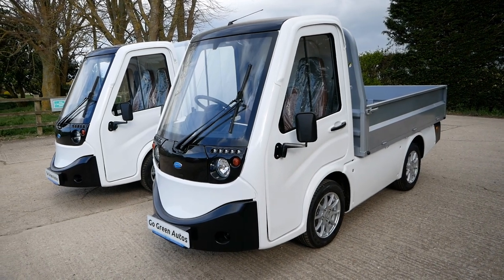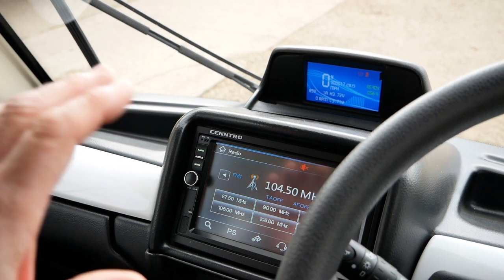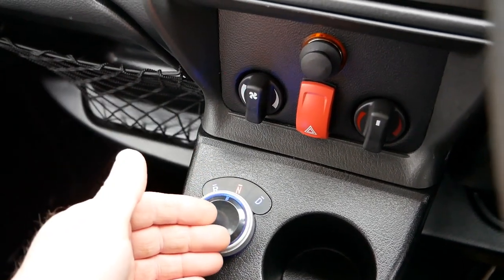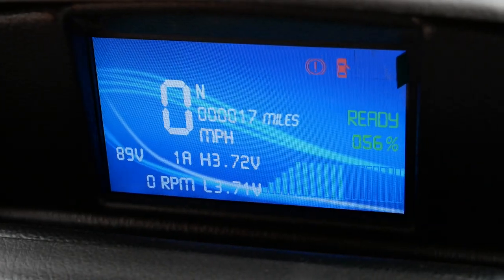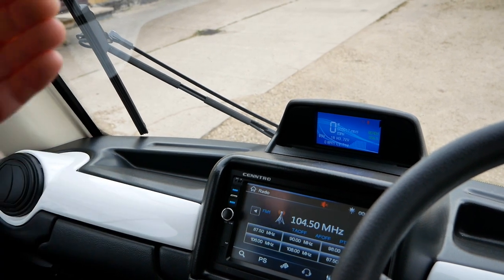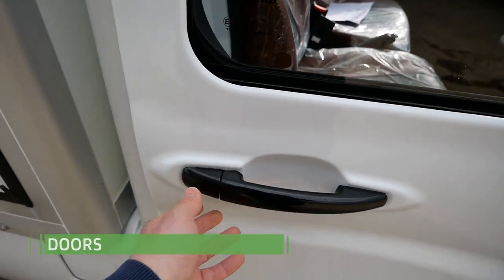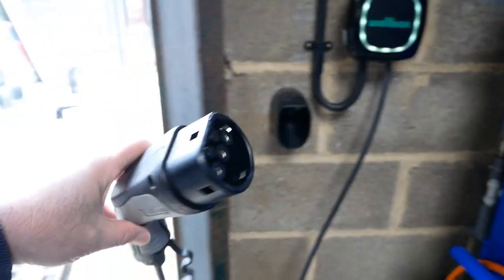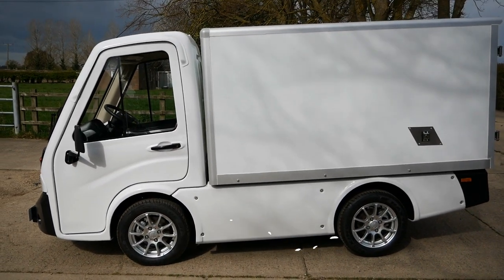Cenntro Metro quick start or beginner's guide on how to use and operate your new electric vehicle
This video is intended for new owners of a Saturn CityVan to show you the basics on how to operate and use your new EV. Its not a review of the vehicle.